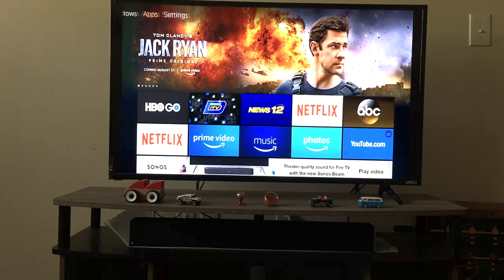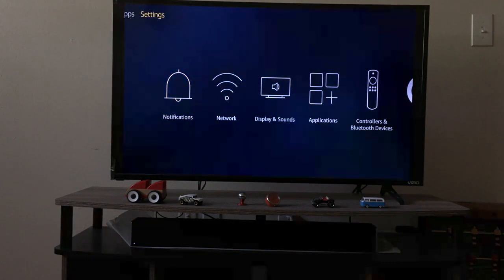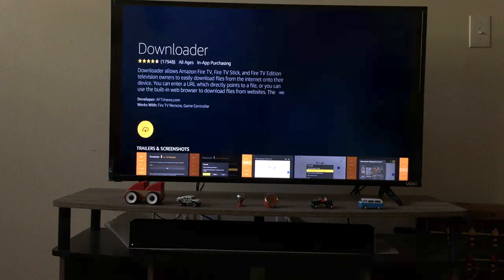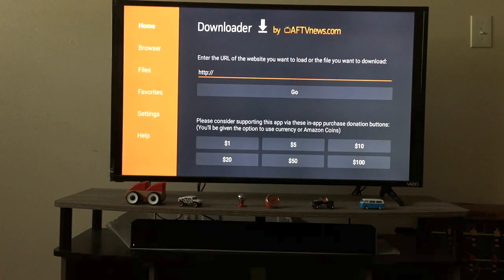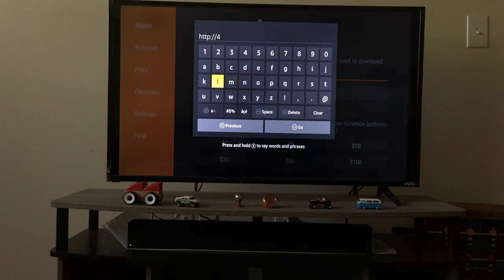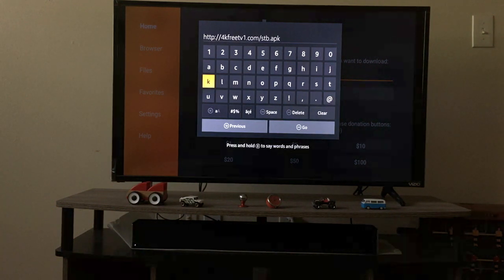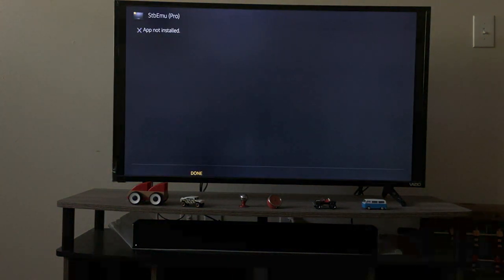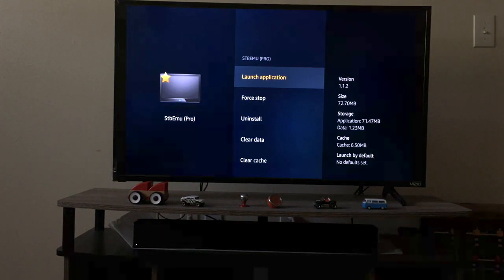Install STB emu easily | How to Install Stb Emulator on Amazon Fire Stick?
Fire TV Stick 4K with Alexa Voice Remote
Fire TV Stick with Alexa Voice Remote

Watch this video to learn How to Install Stb Emulator for Amazon Fire Stick.

URL that you should use - (If this link doesn't work, please search for an alternative app in downloader app & an alternative app is (MyMobilTV App))

. There are so many other providers that you can purchase your subscription.

UPDATE: I found an alternative app for the broken link. You can search for “DigitalStb DITV” app ok your firestick to install it and proceed with rest of the steps.

What’s next step after installing Stb Emulator? Here, learn How to configure Stb Emulator from S1:E4

Videos in this series are uploaded on Weekends.